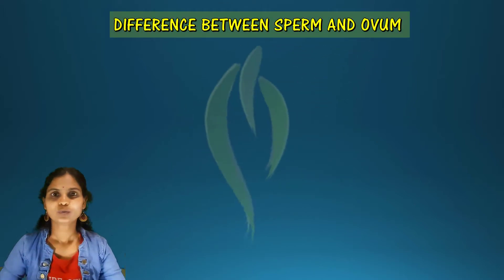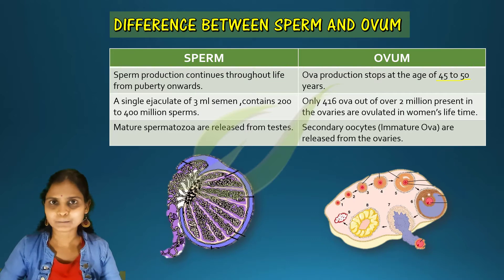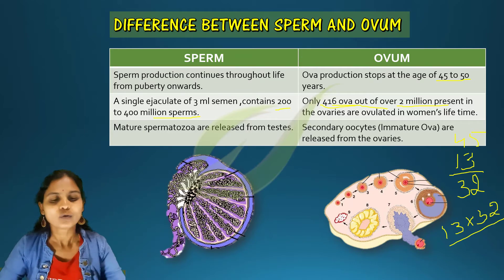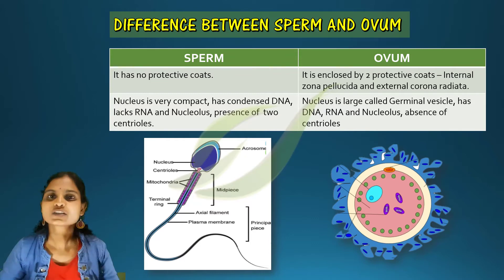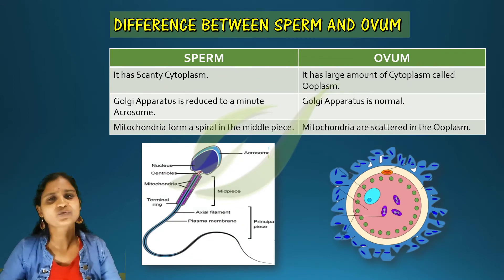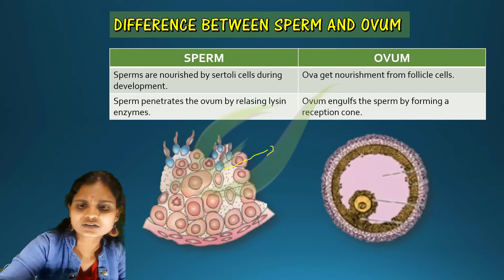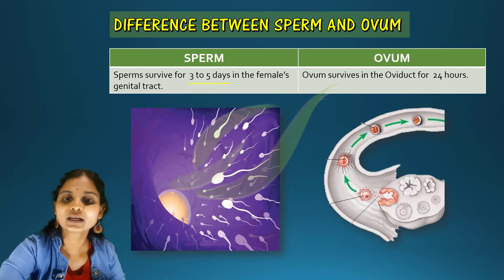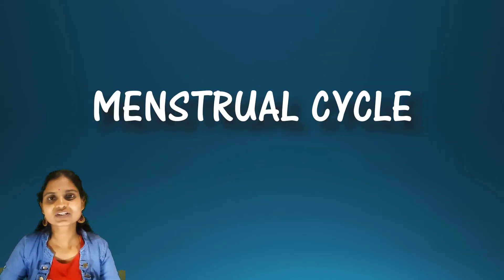Difference between Sperm and Ovum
Biolife Education, Human Reproduction | Difference between Sperm and Ovum